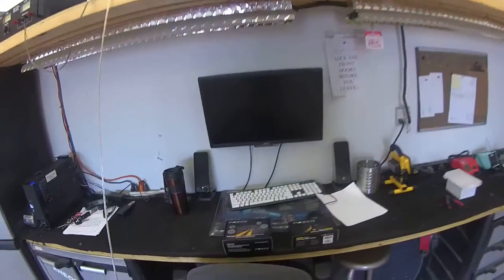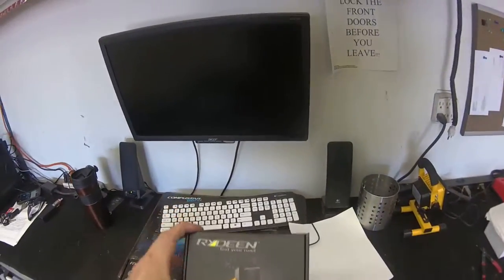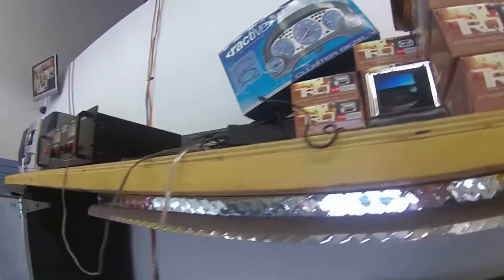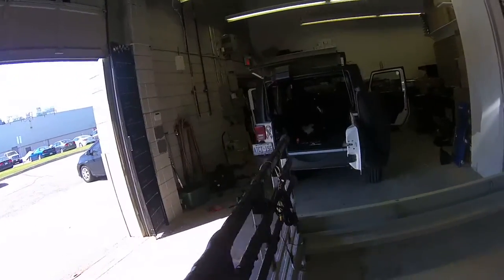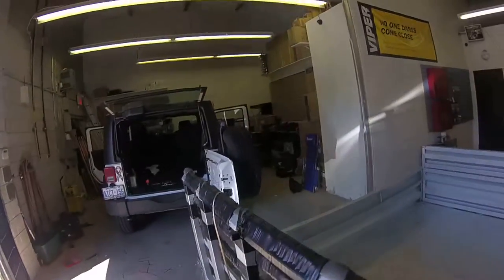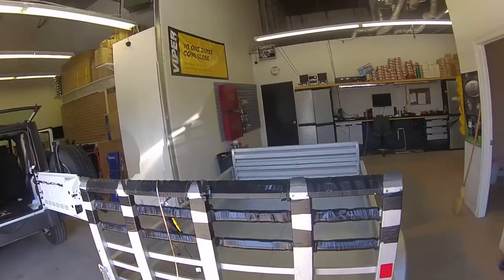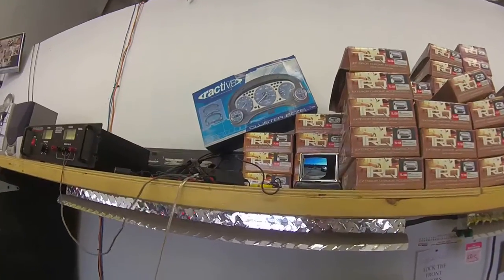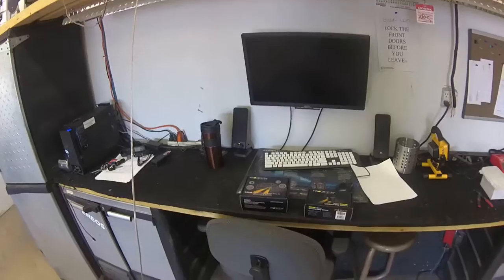WIRELESS Back Up Camera! Using the Rydeen DG240 Wireless Video Transmitter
Eliminate the video cable running to your back up camera by using the Rydeen DG240 wireless video transmitter.

This product is perfect for commercial vehicles, trailers, construction equipment and more.

If you need to install a back up camera on a vehicle that is difficult to run a video cable on (for example if it is very long, if it is a trailer, if it is a piece of equipment that cables cannot be run on) then the Rydeen DG240 is the part you need.

The DG240 provides you with the ability to transmit video signal up to 250 feet completely wirelessly!